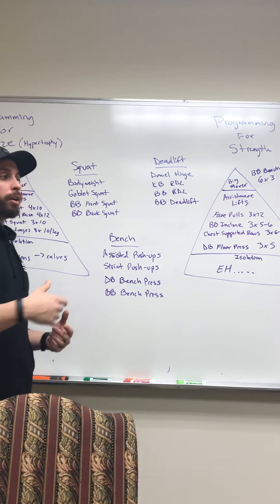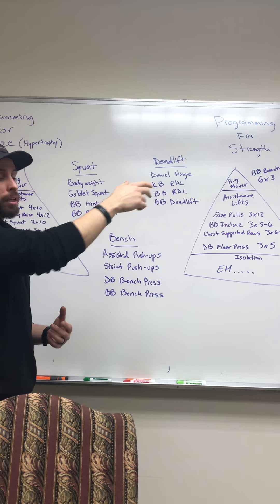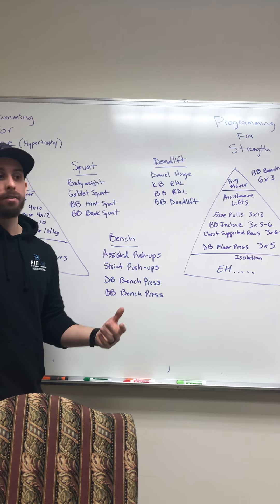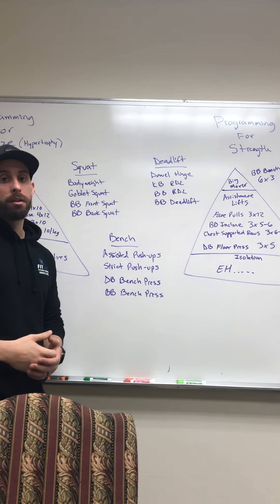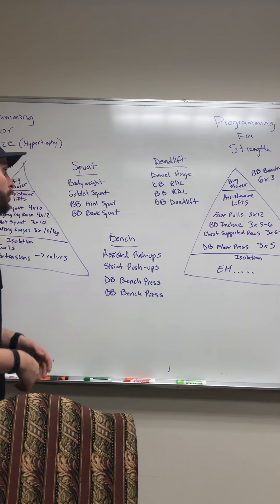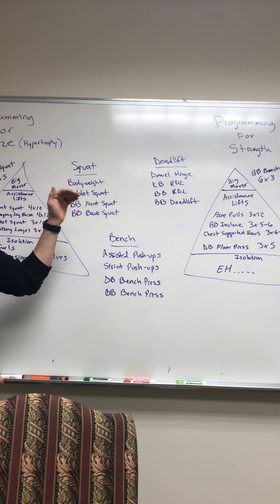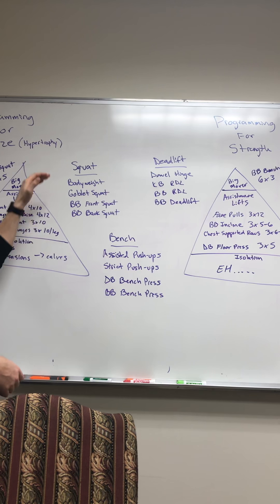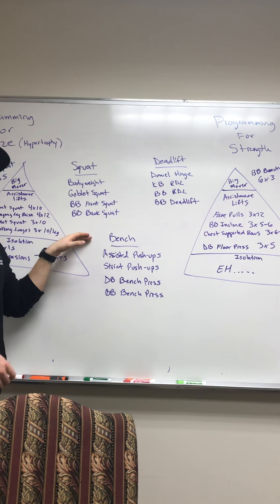Compound movement selection